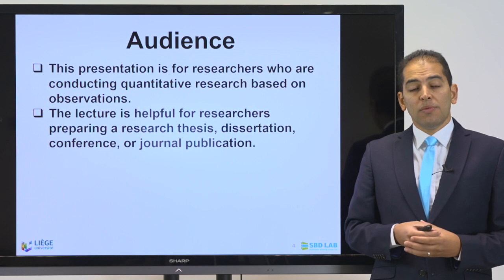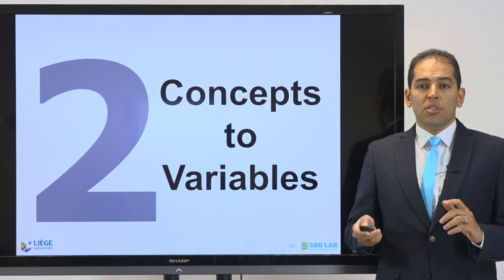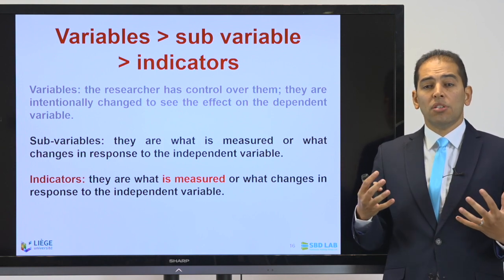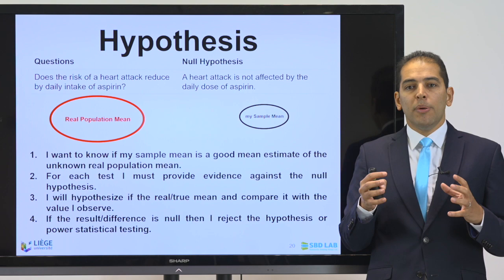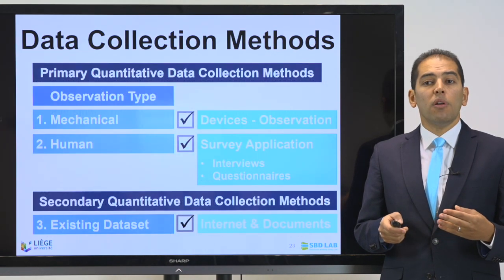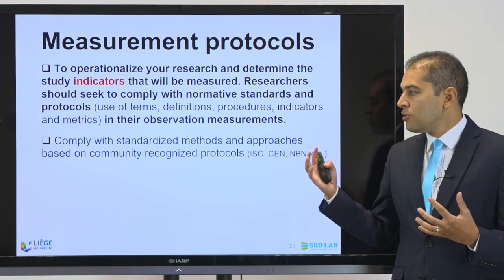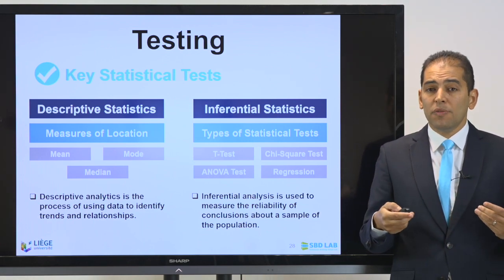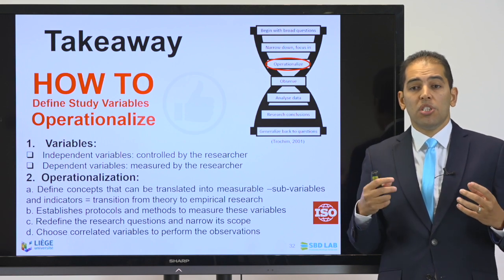Operationalization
Operationalization is the process of transforming your concepts into indicators that you can measure or observe. Operationalization is part of every research process. It is the transition from theory to empirical research. The goal of this lecture is to 1) enhance your capacity to conceptualize, design and conduct observational research and 2) formalize an appropriate research strategy and study design based on best practices.

 Operationalization 1:30
 Concepts to Variables 3:50
 Null Hypothesis 8:36
 Measurement Protocol 13:45
 Testing and Validation 17:50
 Takeaway 21:15